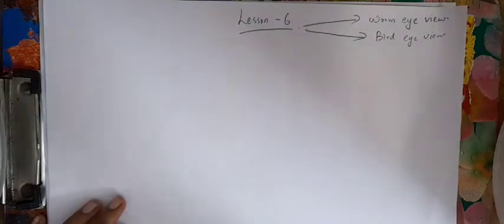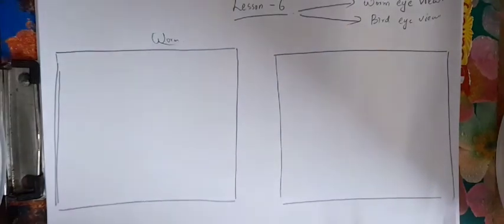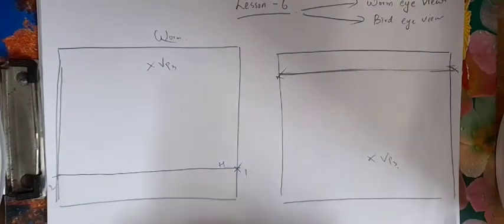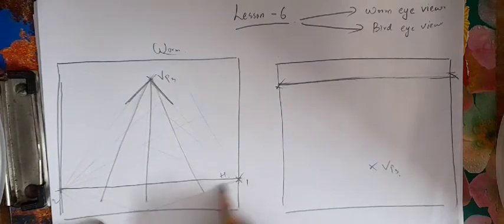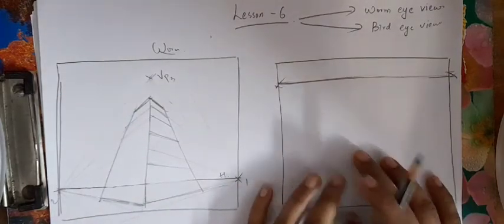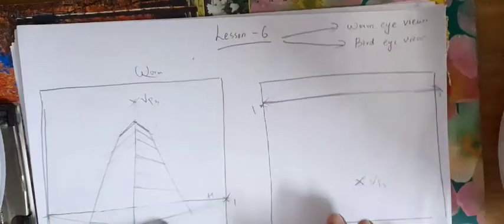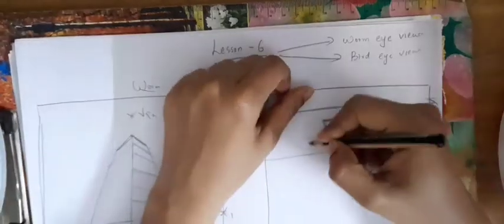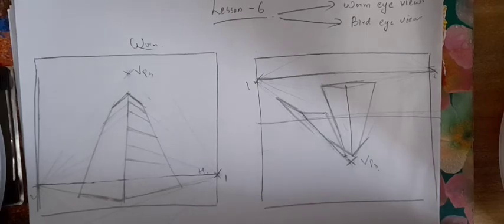Nata Jee barch Lesson 6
study well